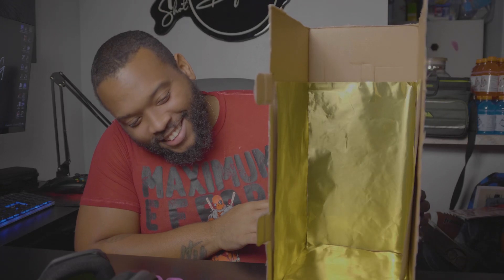DIY COMMERCIAL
Self-sufficient will help with creativity and save some money 🙌🏽🤣